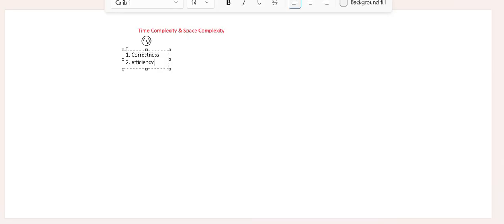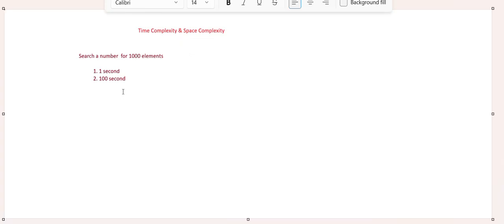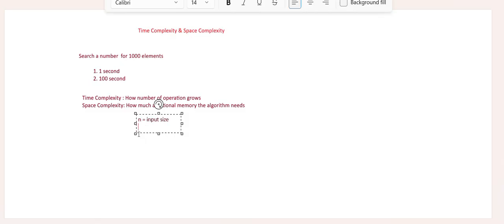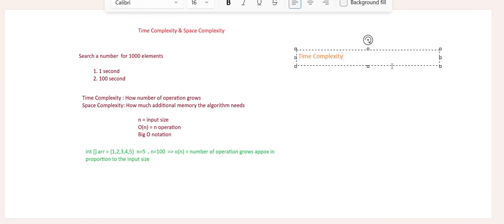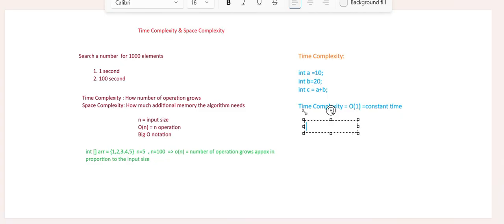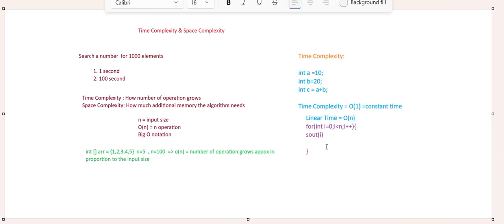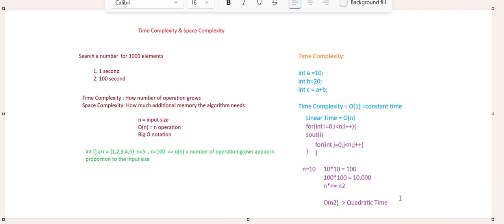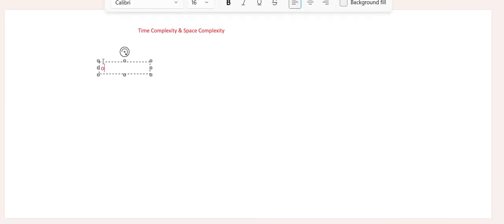Time Complexity & Space Complexity | Big O Notation | DSA for Beginners